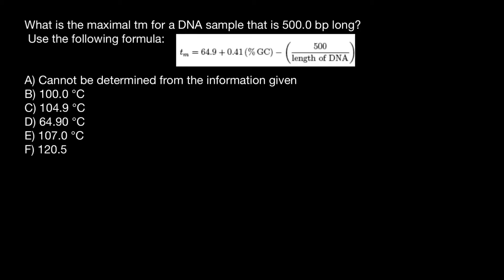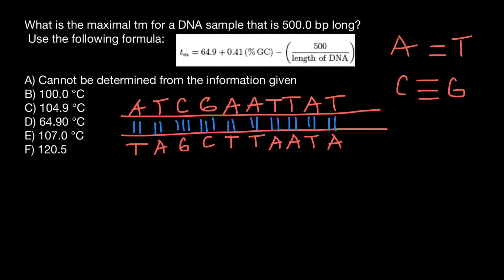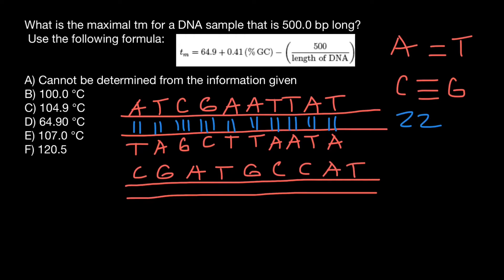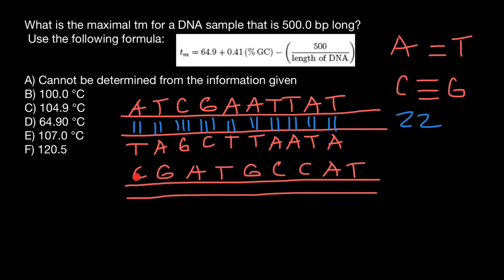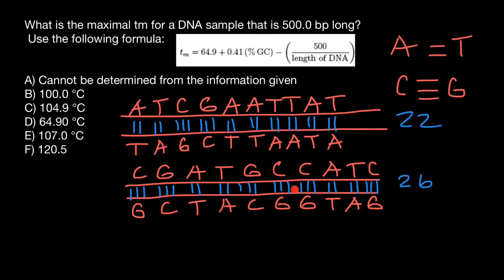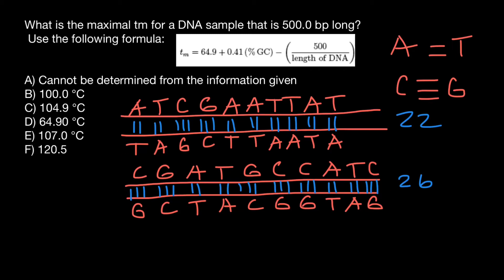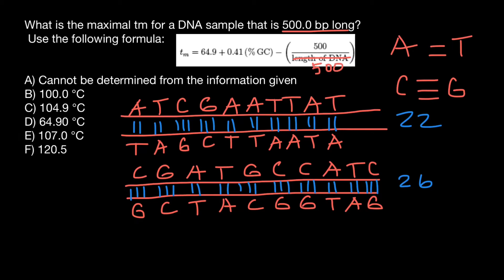How to calculate maximal melting temperature of DNA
DNA secondary structure, the double helix, is held together by hydrogen bonds between base pairs. Specifically, adenine bases pair with thymine bases and guanine bases pair with cytosine bases. Heating a DNA sample disrupts these hydrogen bonds, thus “unwinding” the double helix and denaturing the DNA. Because three hydrogen bonds form between guanine/cytosine base pairs and two hydrogen bonds form between adenine/thymine base pairs, more energy is required to denature the former. DNA with a greater number of guanine/cytosine base pairs denatures at a higher temperature than adenine/thymine base pairs. In fact, there is a linear relationship between the amount of guanine and cytosine in a given DNA molecule, known as the GC content, and the temperature at which the double helix will denature, called the melting point (denoted as tm).
What affects the melting temperature of DNA?
The melting temperature depends on a variety of factors, such as the length of DNA  (shorter pieces tend to melt more easily), the nucleotide sequence composition, salt concentration (ionic strength of the added salt) and generally lies between 50°C and 100°C.